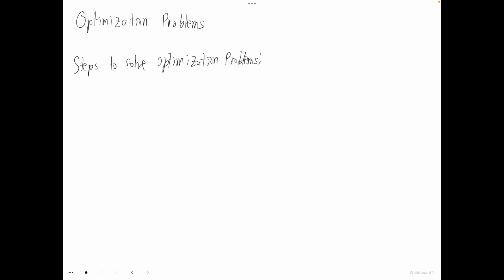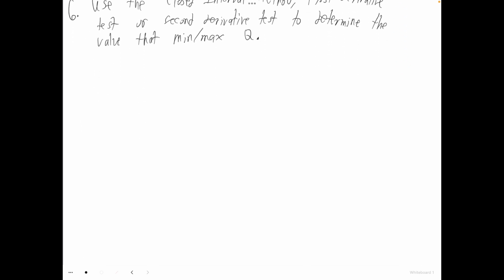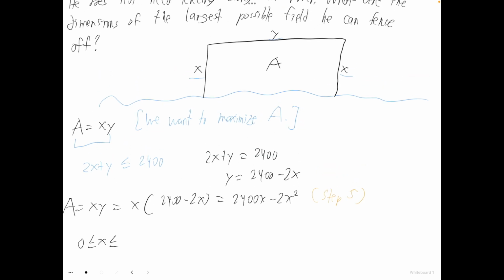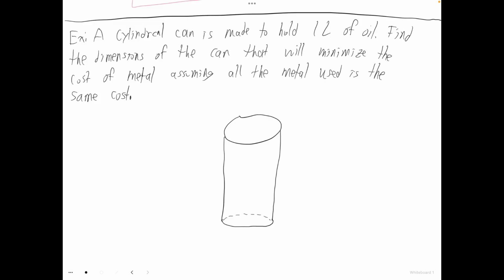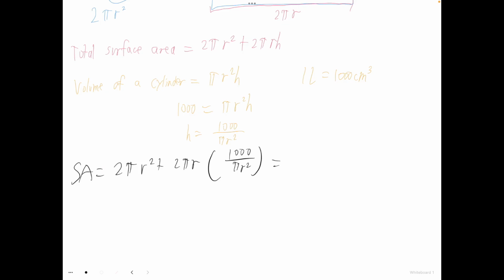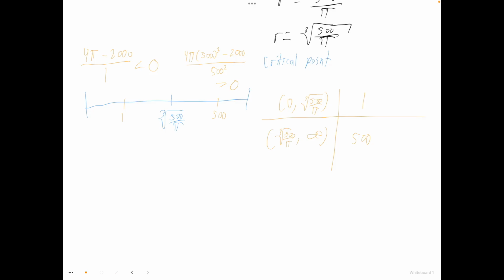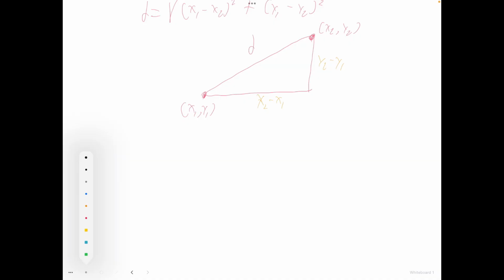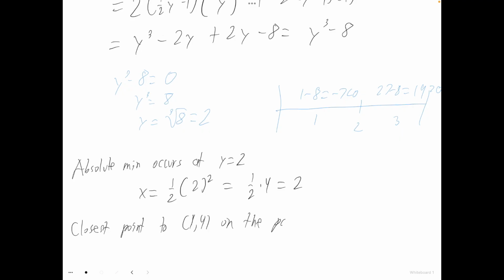Calculus 1-30 Optimization Part 1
In this video we discuss how to solve optimization problems using calculus.